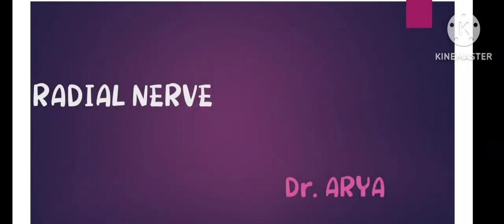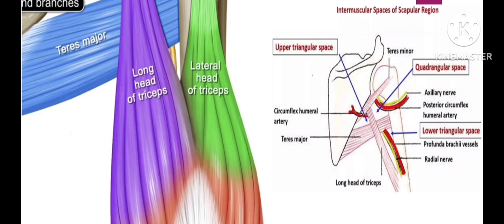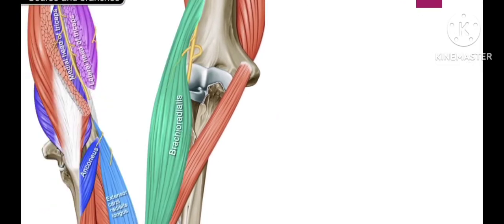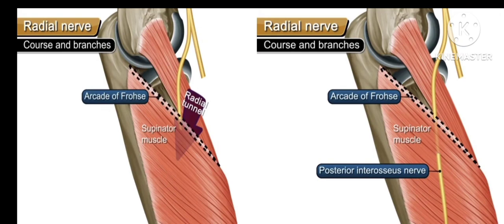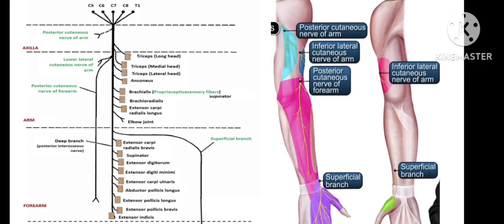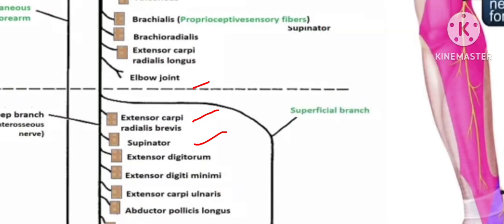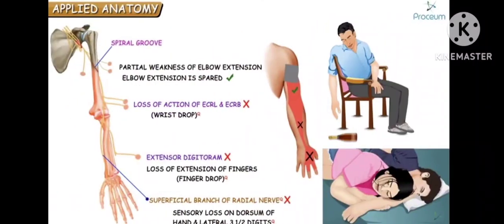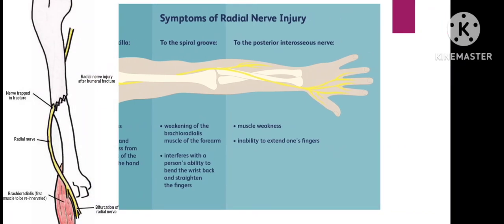RADIAL NERVE ANATOMY/ UPPER LIMB/WITH NOTES / IN TAMIL